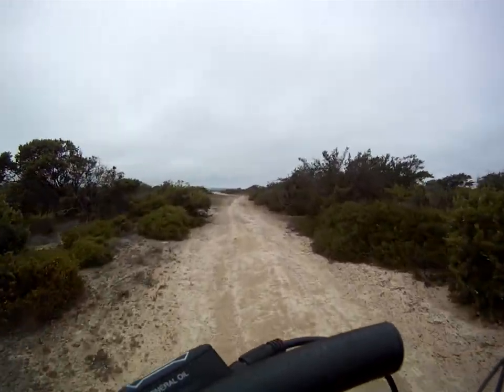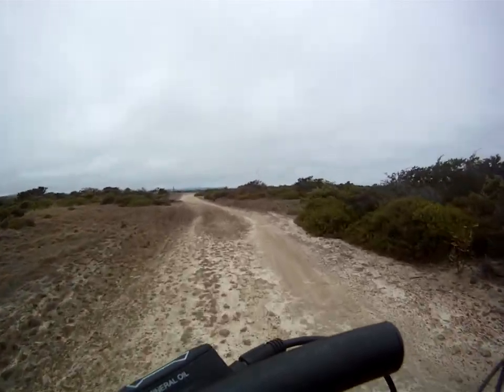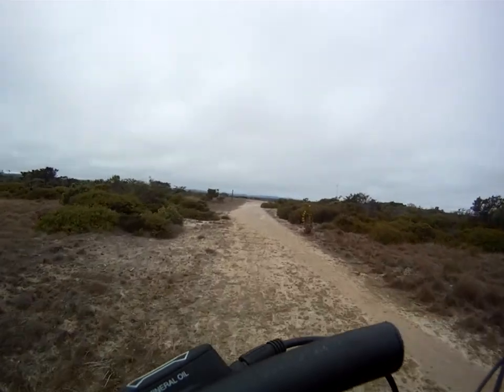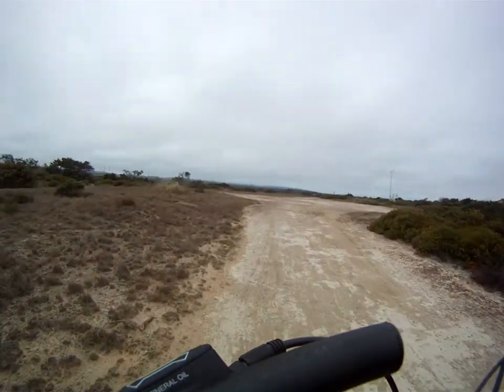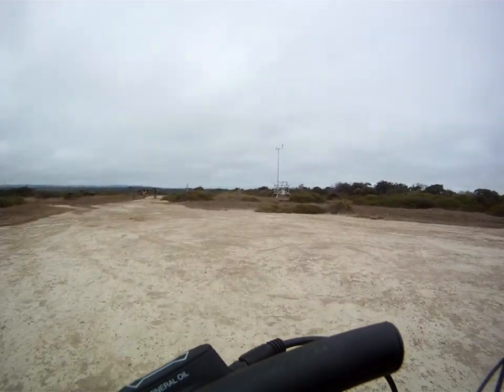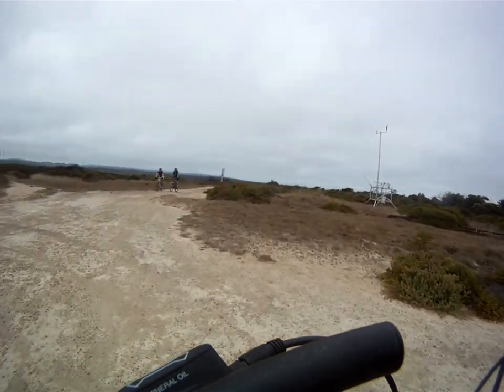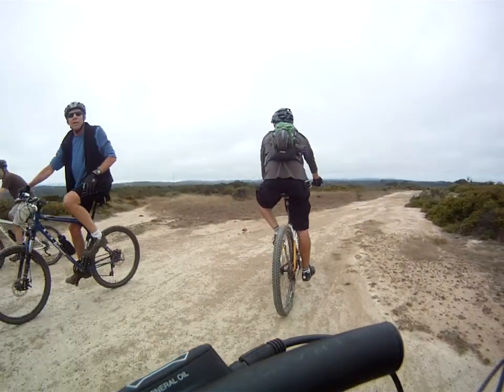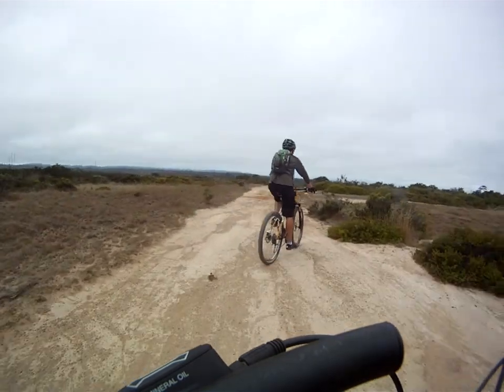Fort Ord BLM - 7